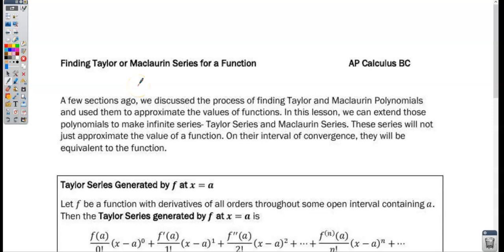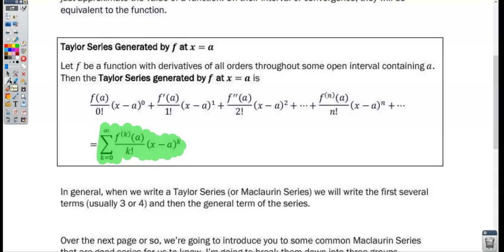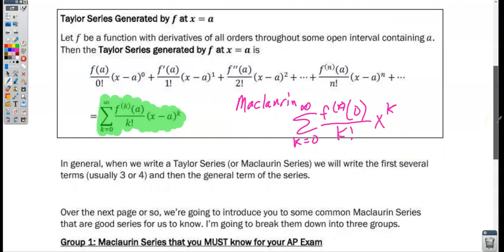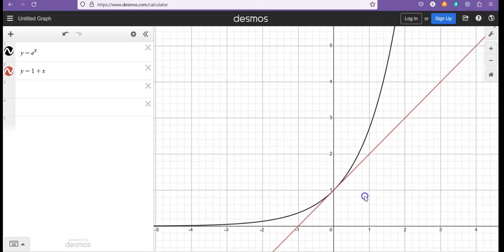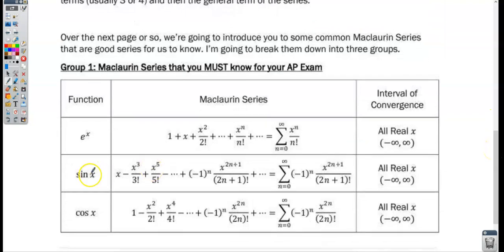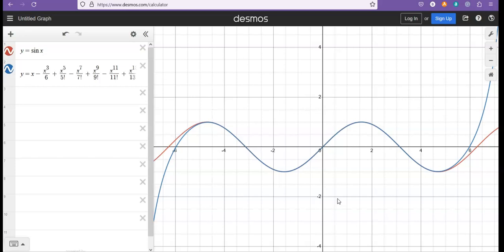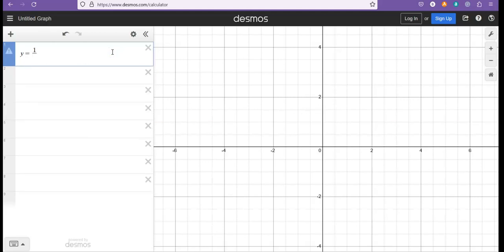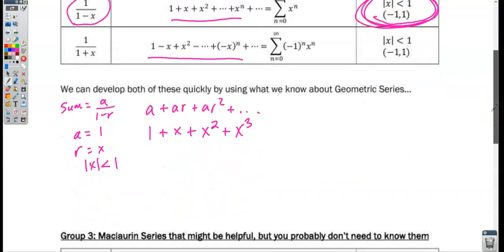Section 10-14 Video 1- Finding Taylor or Maclaurin Series for a Function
This video discusses concepts from Unit 10.14 of AP Calculus BC. The general format for Taylor Series and Maclaurin Series is discussed, and then we introduce several important Maclaurin series that represent functions like  e^x, sinx, & cosx. The intervals of convergence of these series are also discussed, and we compare the graph of the function to the graph of the series as we add additional terms to the series, to look at how the series starts to mimic the function on its interval of convergence.